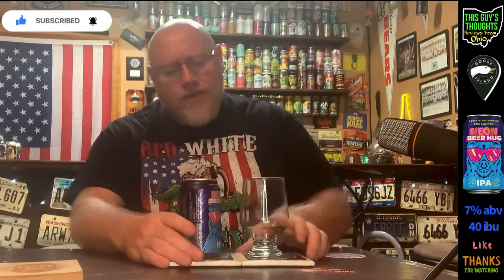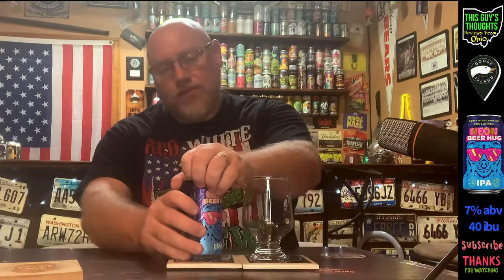Review #884 “Neon Beer Hug” IPA - Goose Island Beer Co.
Review #884

Goose Island Beer Co.
Neon Beer Hug
India Pale Ale
7% abv
40 ibu

Description:
A shockingly easy-drinking 7.0% ABV IPA with an electric bouquet of tropical & citrus flavors. Nugget, Sultana, Citra, Mosaic, and Eureka hops provide the spark that makes Neon Beer Hug shine!